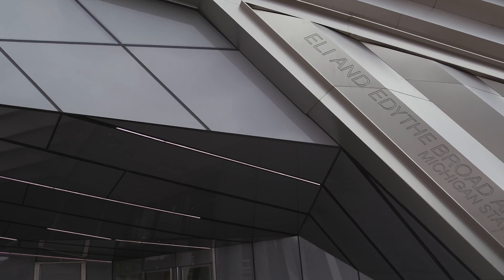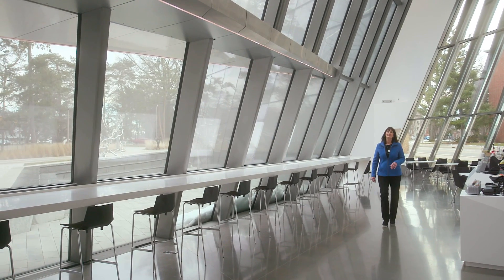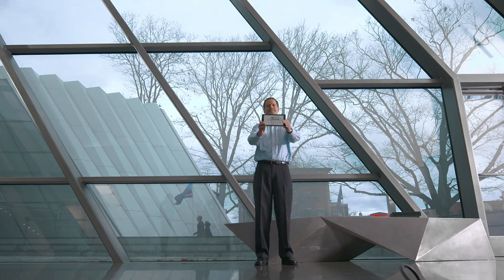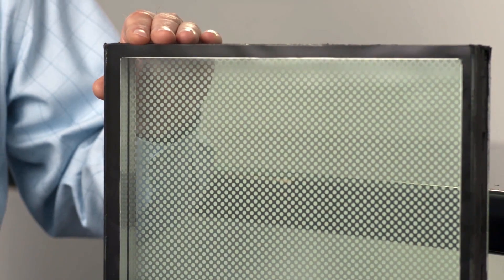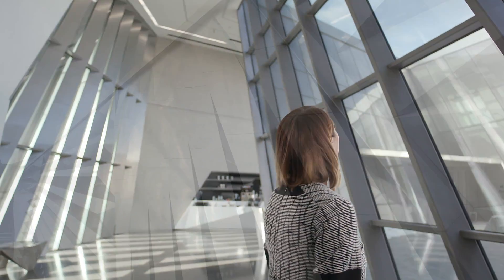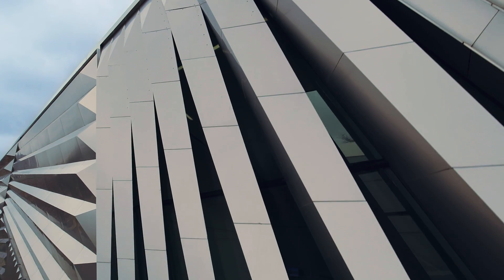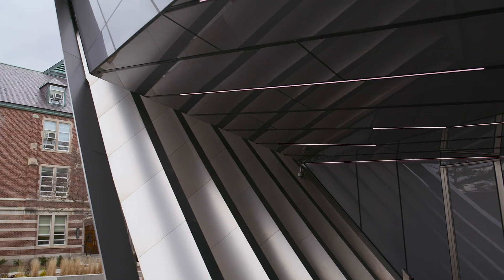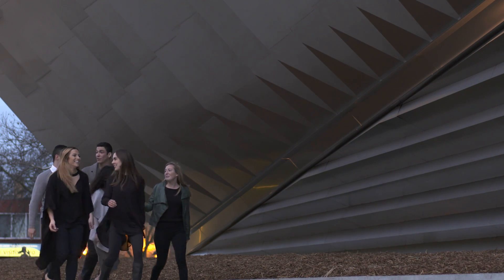A Work of Art: Insulated Triple-Glazed Glass Supporting Zaha Hadid's Vision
Guardian Glass supplied the glass for this iconic project located on the campus of Michigan State University.